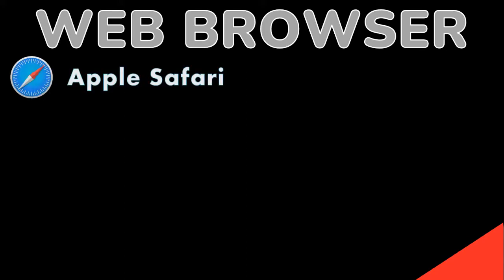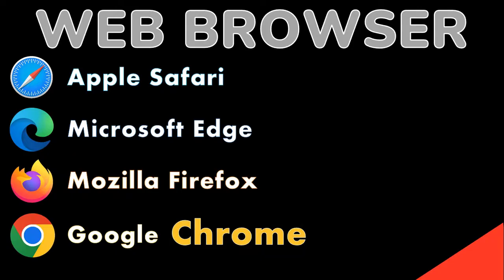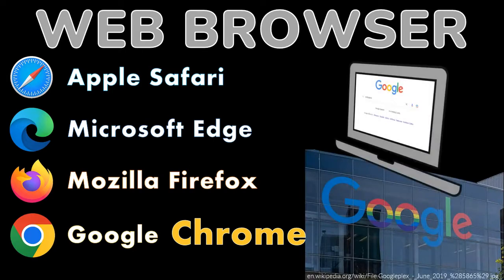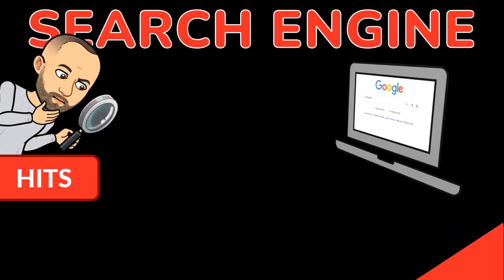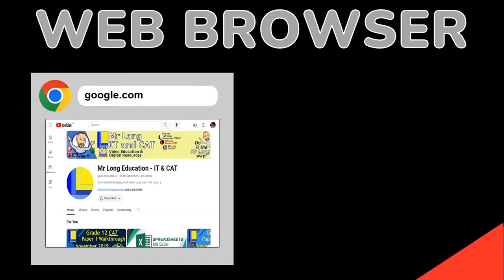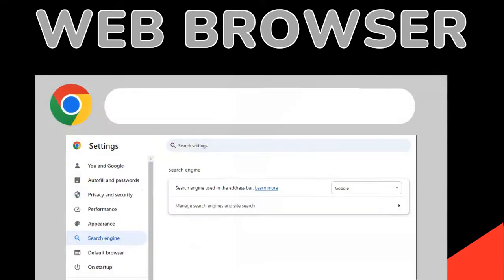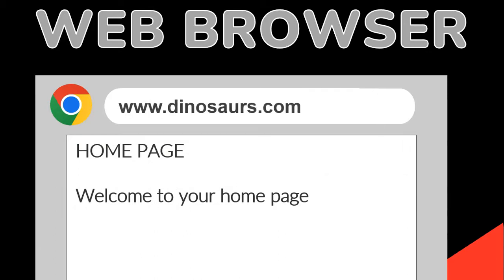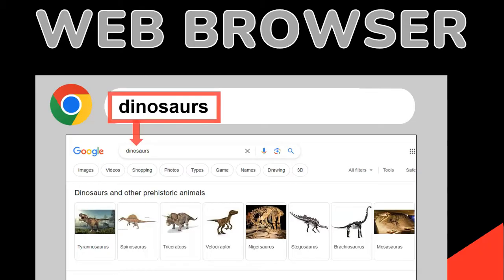Mr Long Computer Terms | What is the difference between a Web Browser and a Search Engine?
In a previous video we explained what is a web browser. Now we look at search engines and why people often confuse the two. This includes the characteristics of search engines.

Category: Web Technologies